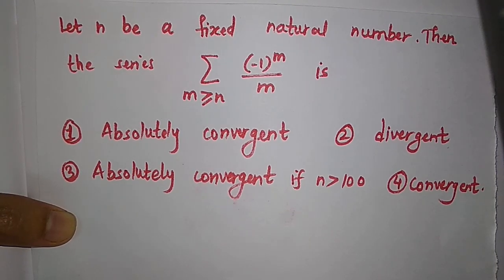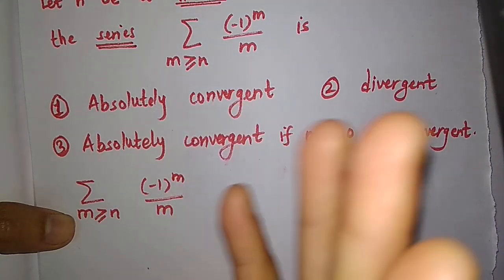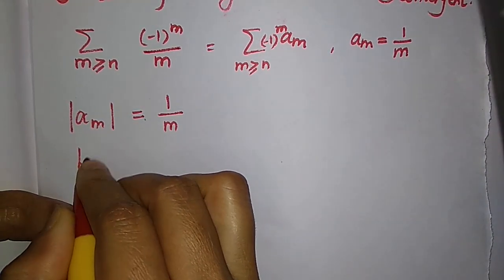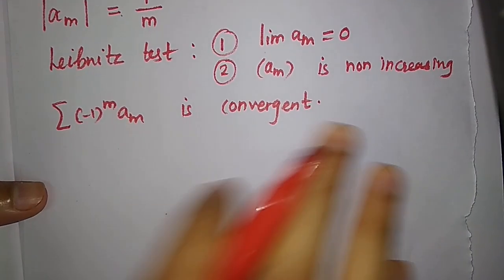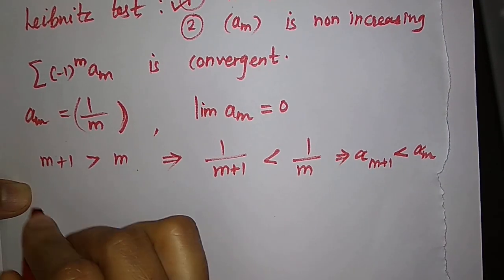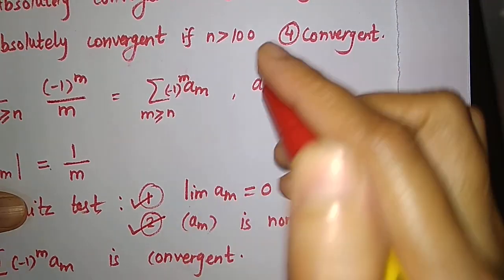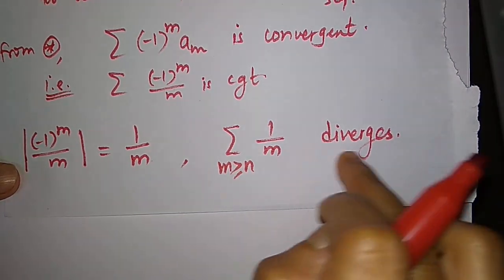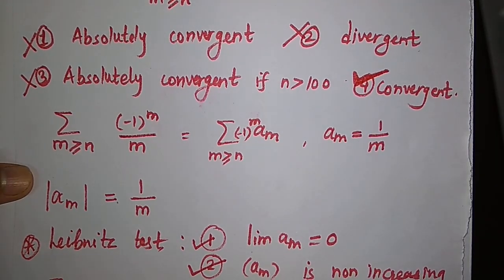NTA CSIR NET/JRF Mathematics December 2019 Paper solution || Part-B || REAL ANALYSIS